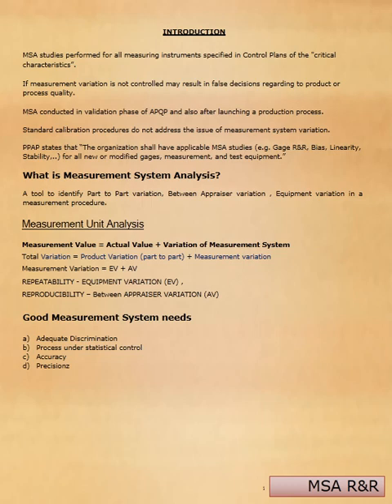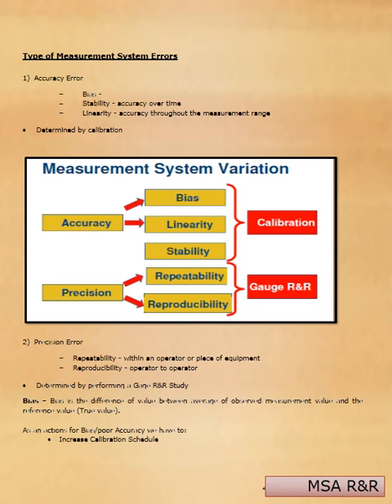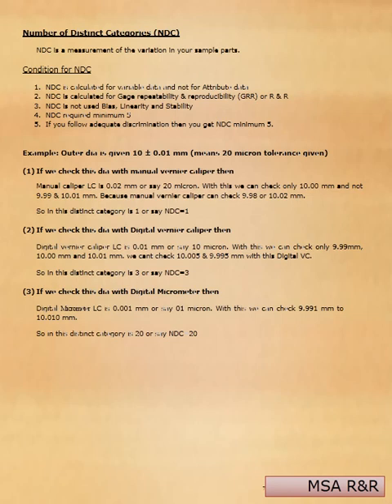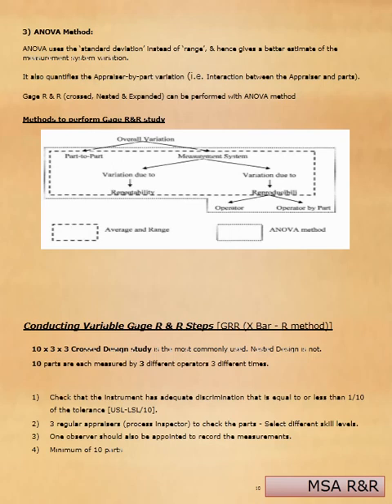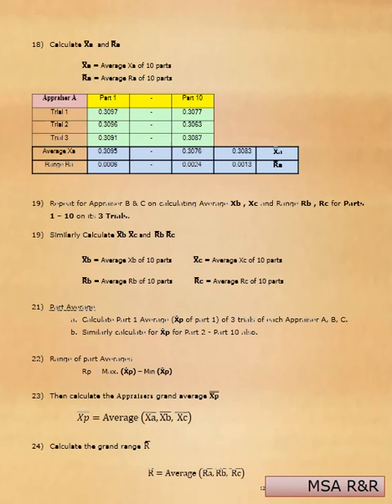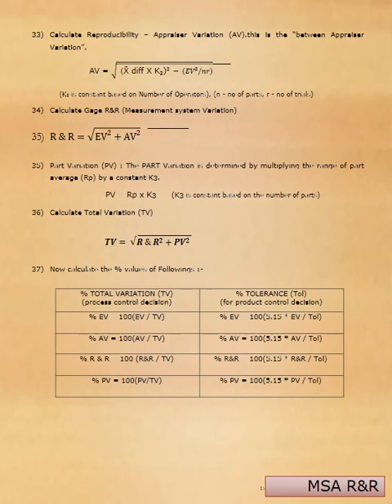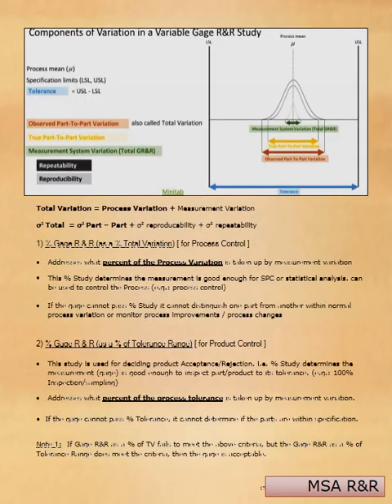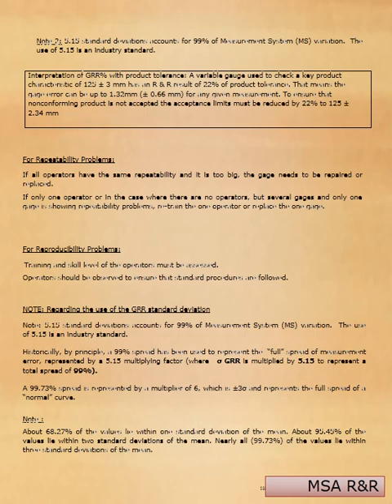MSA Variable Interview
This short video will created best to cover all contents of MSA. Should be much helpful.